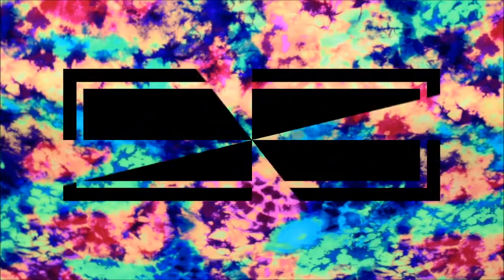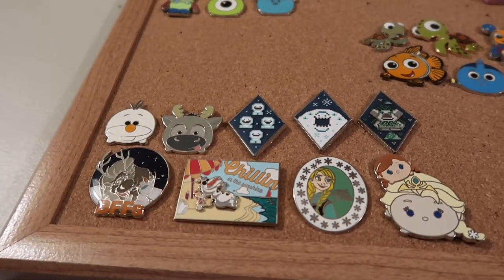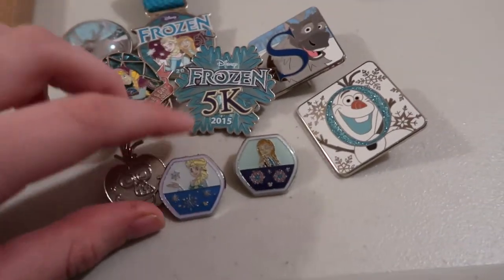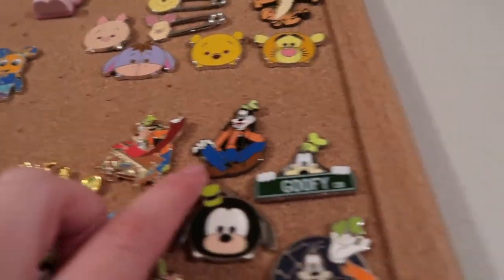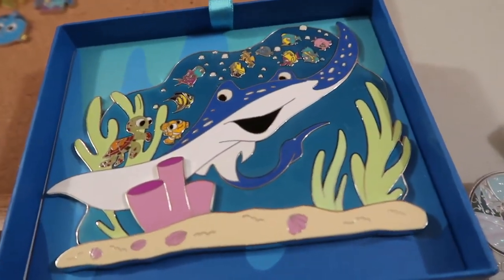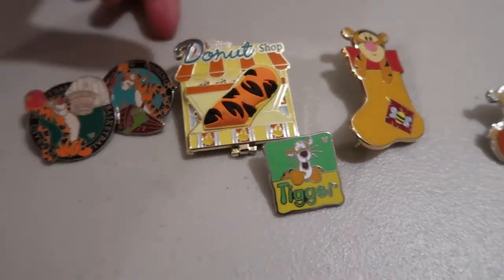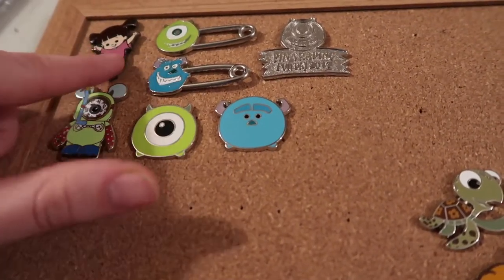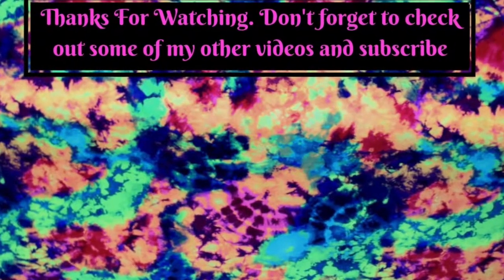Disney Pin Side Collections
These are the other collections of pins I have. What is your favorite pins to collect?